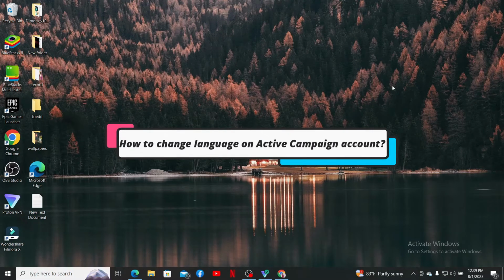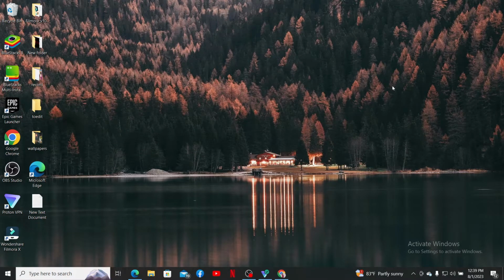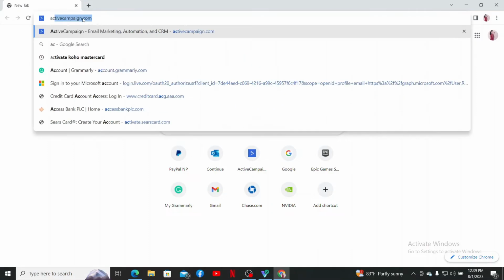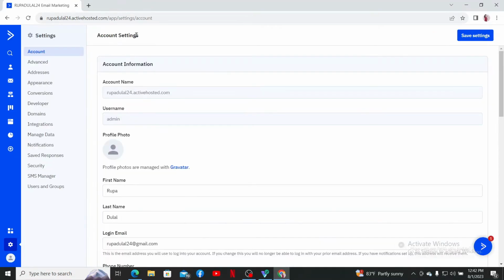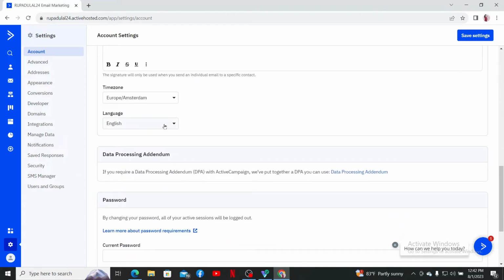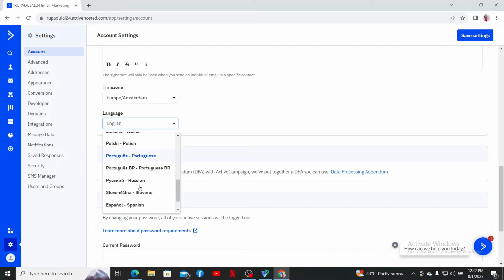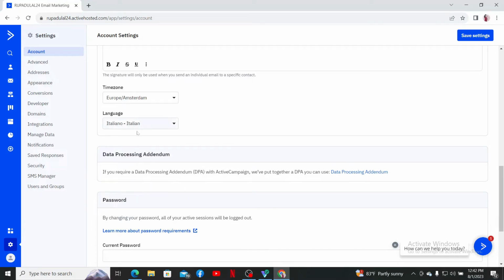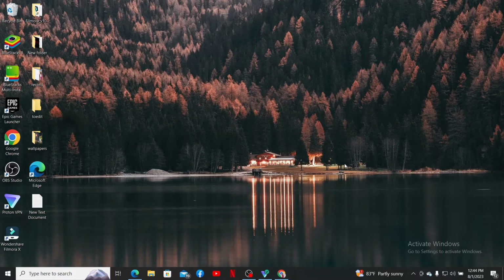How To Change Language on ActiveCampaign 2023?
Are you using ActiveCampaign and looking to personalize your experience by changing the language settings? Look no further! In this comprehensive tutorial, we'll walk you through the step-by-step process of changing the language in ActiveCampaign. Whether you're reaching a global audience or simply prefer a different language, we've got you covered. Join us as we delve into the details of updating language settings in ActiveCampaign, ensuring you can communicate effectively with your contacts. Watch the video to become a language-setting pro in no time!